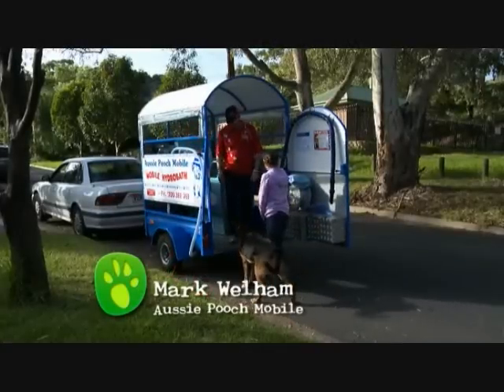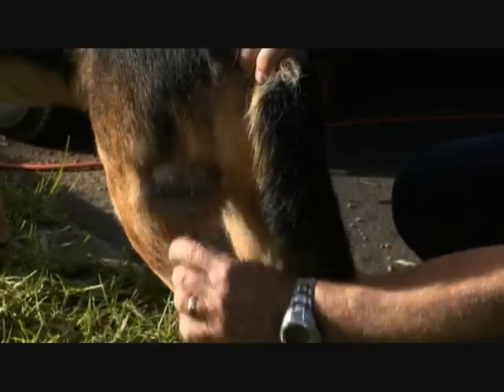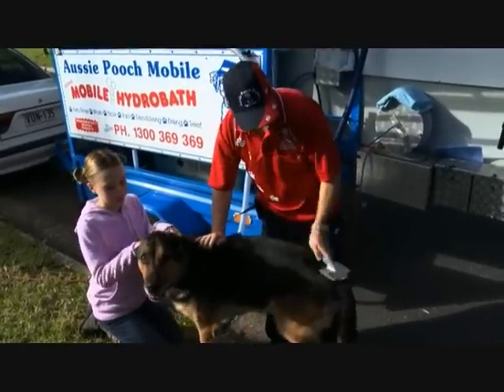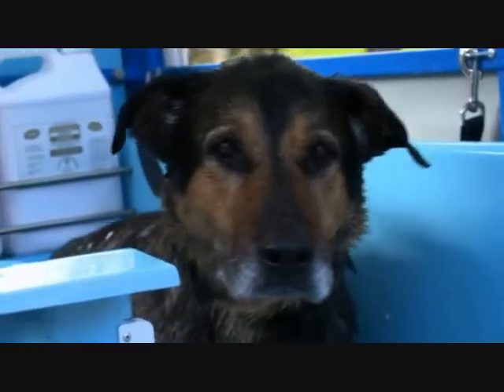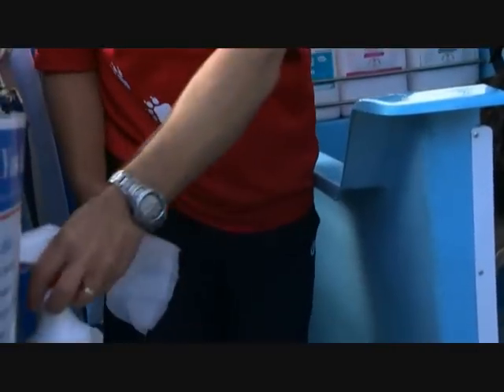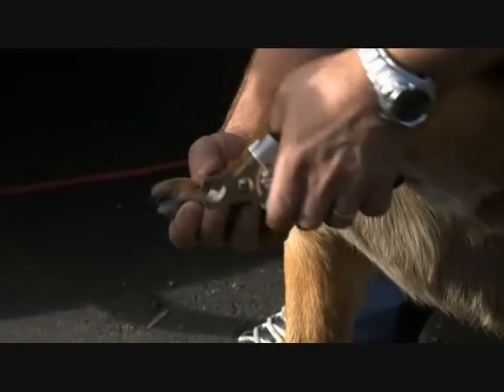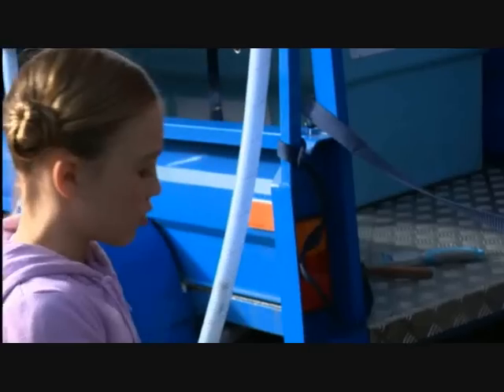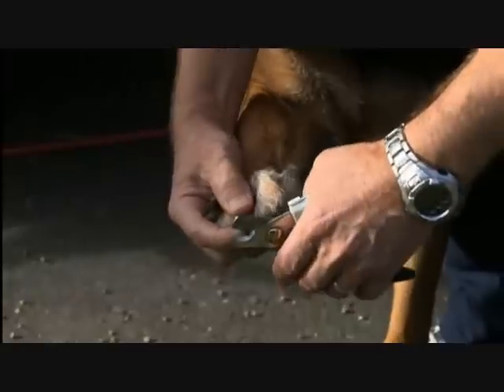How to brush, clean ears and clip a dogs nails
Aussie Pooch Mobile Dog Wash franchise shows you how to brush your dog, clean its ears and clip your dogs nails.